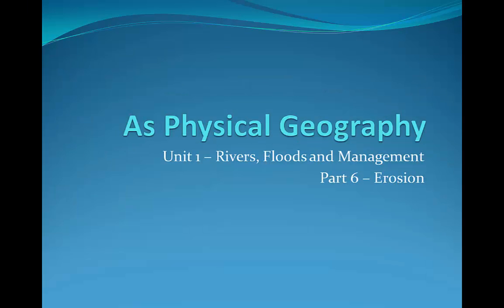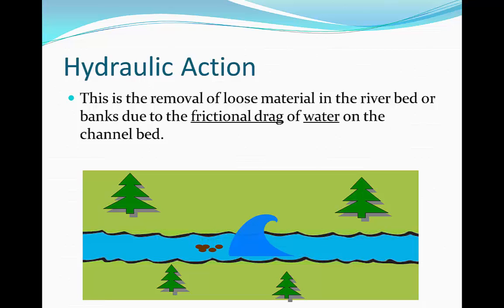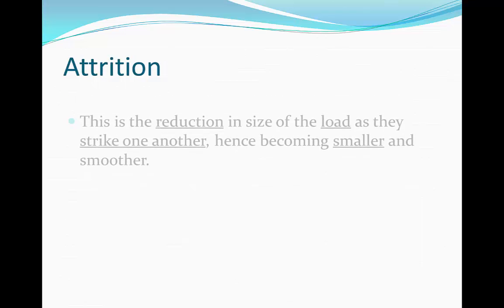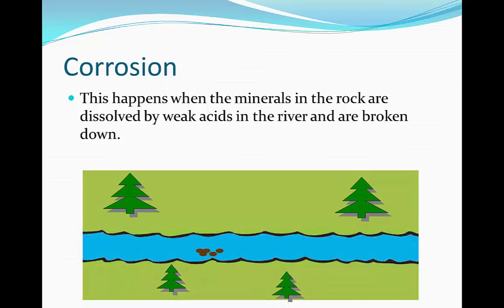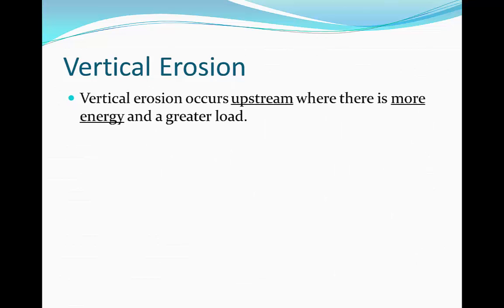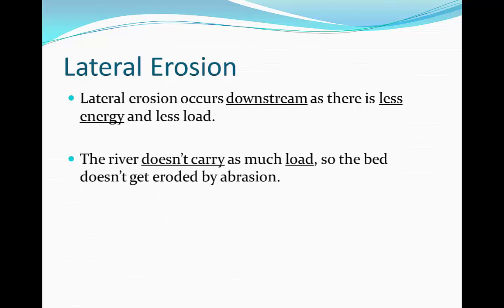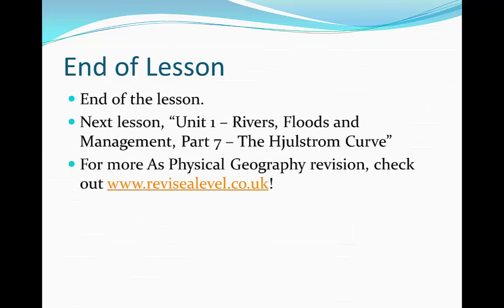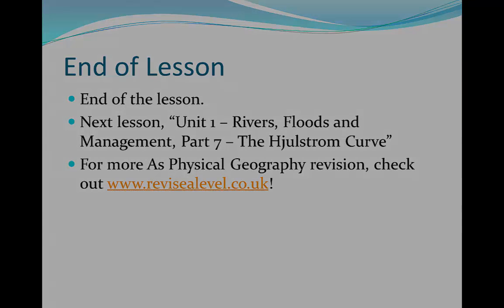A Level Physical Geography - Erosion